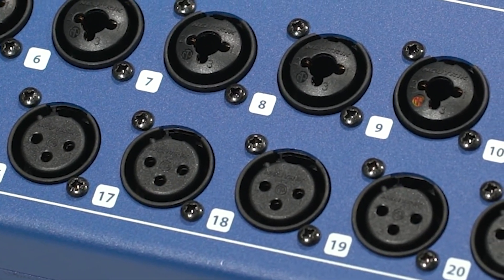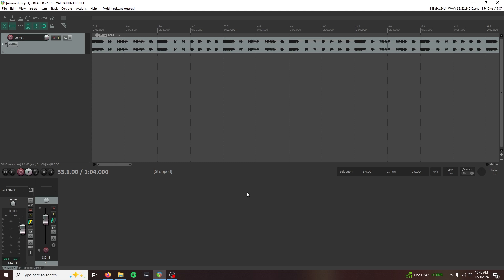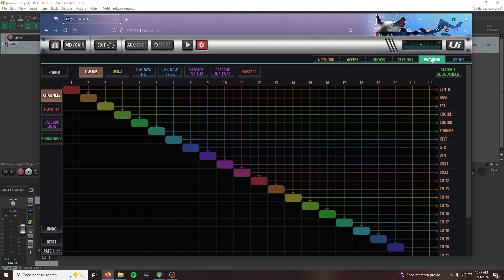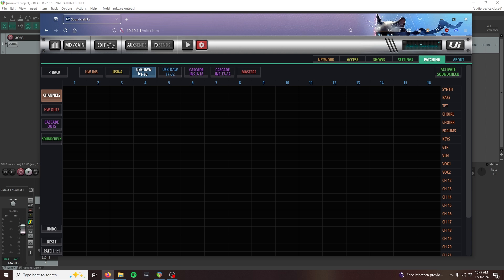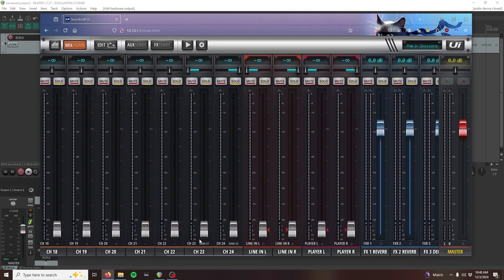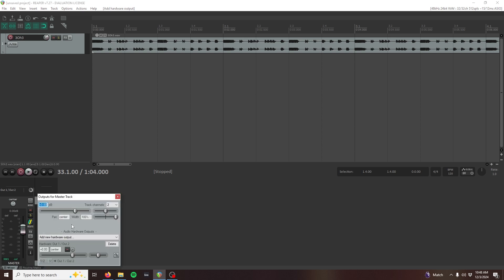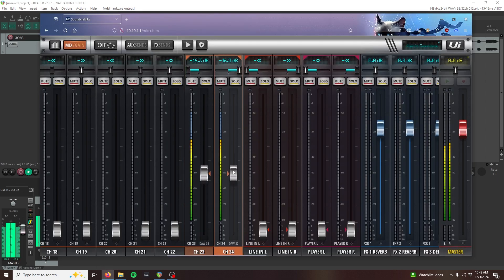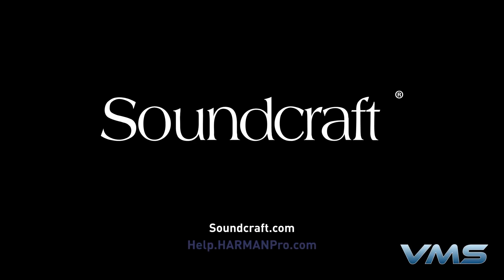DAW Audio Playback Setup (Reaper Edition) | Soundcraft Ui24R Mixers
This video is part of a series of guides covering setting up a Ui24R mixer with your favorite DAW.  We'll cover how to get audio back to your mixer from the DAW, allowing you to play back your mixes through your studio monitors or headphones using Reaper.

We invite you to explore the complete portfolio of Soundcraft professional audio mixing solutions

Timestamps:
0:00 Intro
0:11 Overview
0:48 DAW Intro
1:06 Mixer Patching
2:23 DAW Setup
3:02 Playing Audio
3:25 Outro